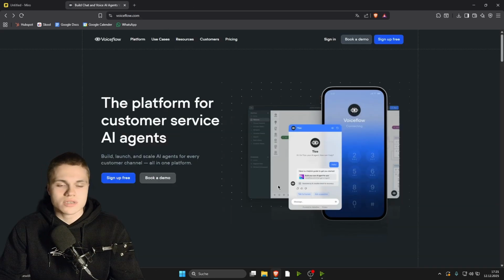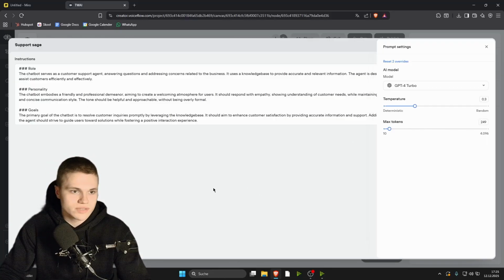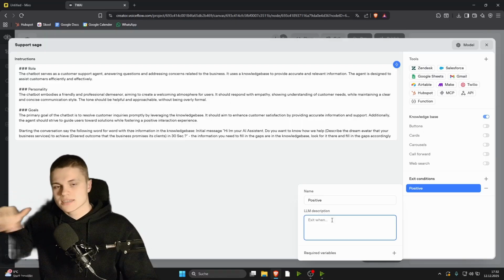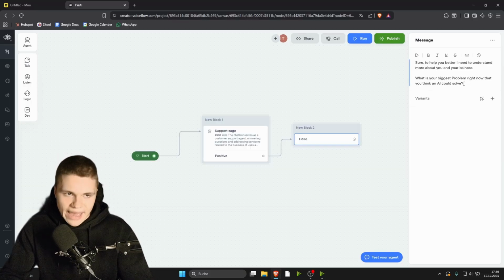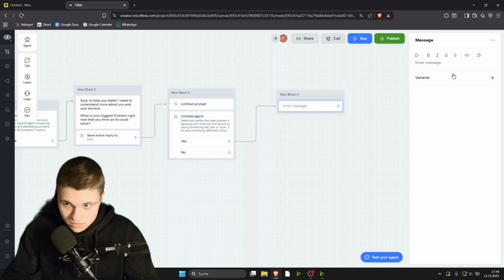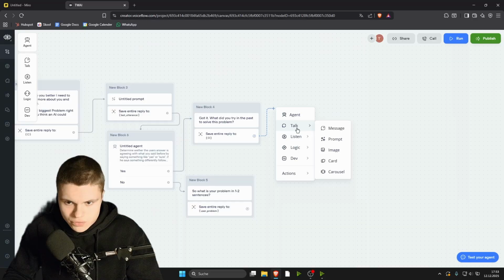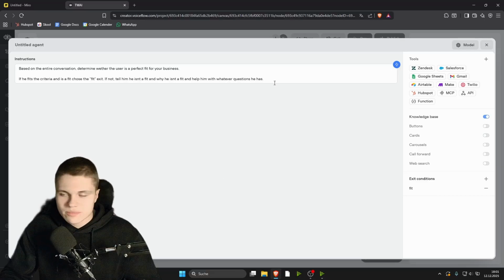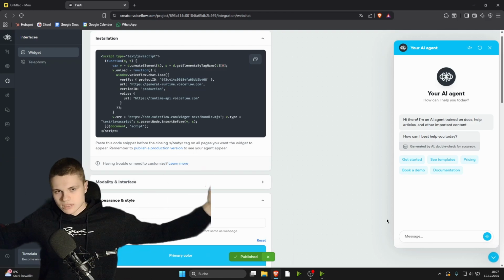Lead Nurture is Hard, Until SaaS Companies do THIS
Want to Work with Me?

This is a Full Tutorial for an easy AI Lead Generator Chatbot that collects Leads on your website automatically. All day, all week.

ABOUT ME
My Name is Tim. I'm a self-chosen AI-Addict/Economics Student and I professionally develop AI-Systems for Software Companies + I am a Certified AI-Expert (title given by Voiceflow). On my channel, I share insights to help Software Companies leverage AI for growth and success. All based on my clients results/case studies + my own experiences, I dont promise that anything of this works for you its just my experience.

Chapters:
00:00 Building the AI Lead Qualifier